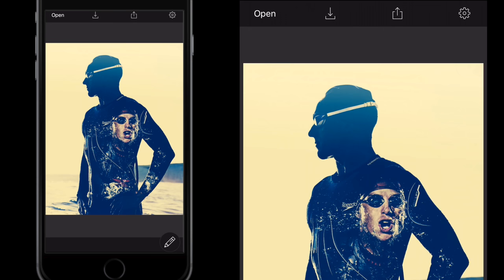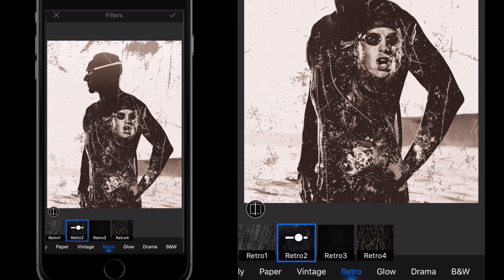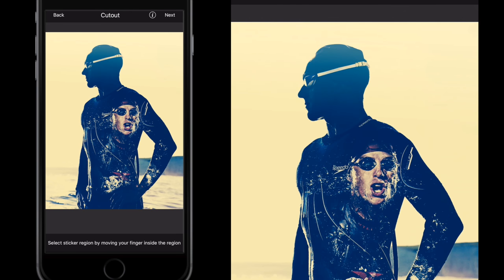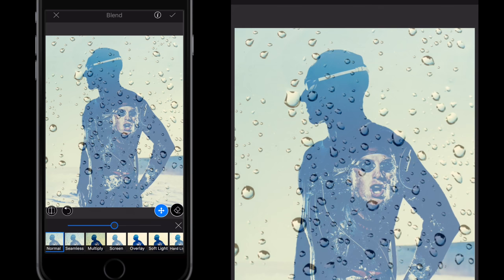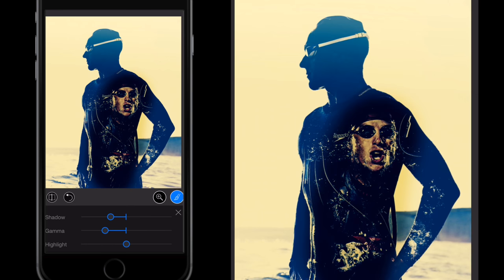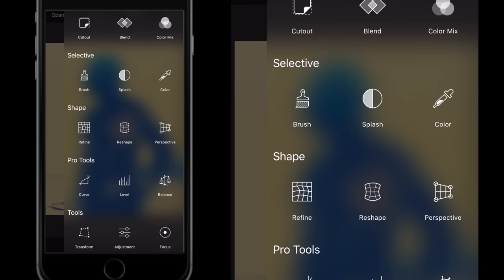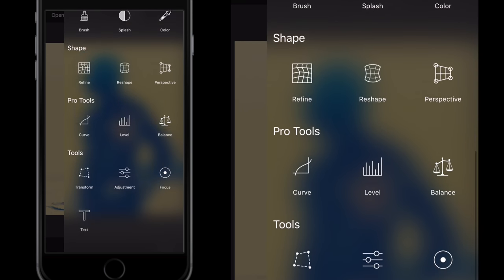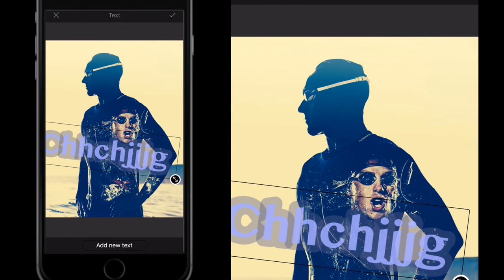Light X App | Overview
▻ Use Light X
▻ Understand Light X Tools

▻ Making Mobile Photography easy and fun. Adapting cutting edge algorithms in Imaging and Computer Vision on mobile. Everything you ever need in imaging!
▼  Enlight offers ▼

▻ Image Perfection
▻ Decorative Touches
▻ Photo Mixer
▻ Intelligent Photo Correction
▻ Power Tools
▻ Crop Options
▻ Social Media Heaven
▻ Innovative Workflow